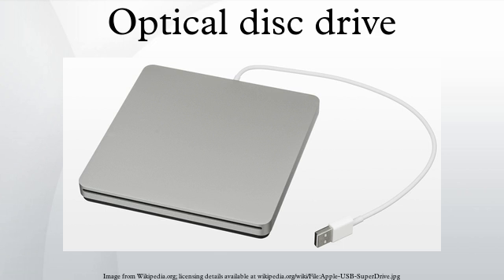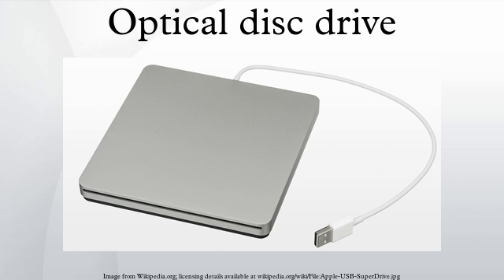Optical disc drive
In computing, an optical disc drive (ODD) is a disk drive that uses laser light or electromagnetic waves within or near the visible light spectrum as part of the process of reading or writing data to or from optical discs. Some drives can only read from discs, but recent drives are commonly both readers and recorders, also called burners or writers. Compact discs, DVDs, and Blu-ray discs are common types of optical media which can be read and recorded by such drives. Optical drive is the generic name; drives are usually described as "CD" "DVD", or "Blu-ray", followed by "drive", "writer", etc.
Optical disk drives are an integral part of stand-alone consumer appliances such as CD players, DVD players and DVD recorders. They are also very commonly used in computers to read software and consumer media distributed on disc, and to record discs for archival and data exchange purposes. Floppy disk drives, with capacity of 1.44 MB, have been made obsolete: optical media are cheap and have vastly higher capacity to handle the large files used since the days of floppy discs, and the vast majority of computers and much consumer entertainment hardware have optical writers. USB flash drives, high-capacity, small, and inexpensive, are suitable where read/write capability is required.